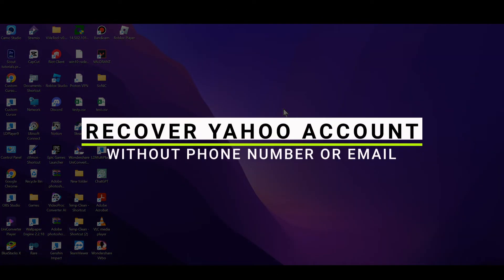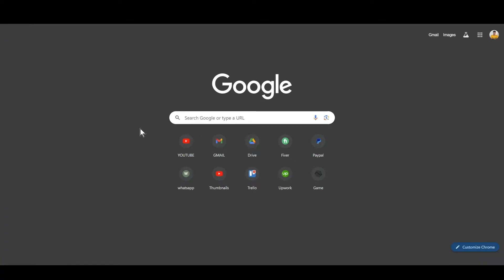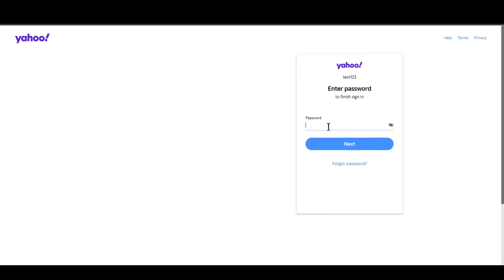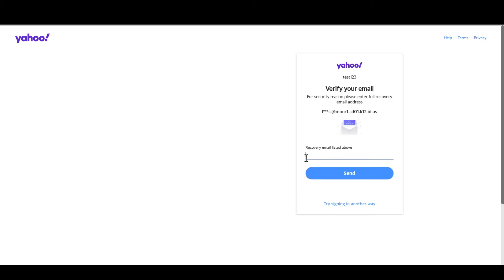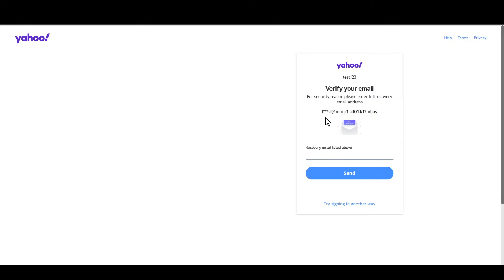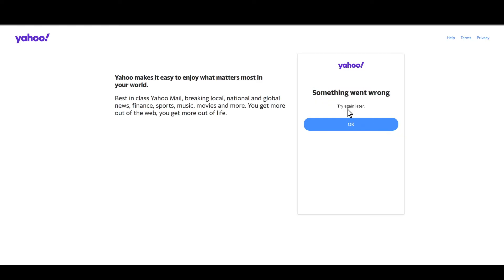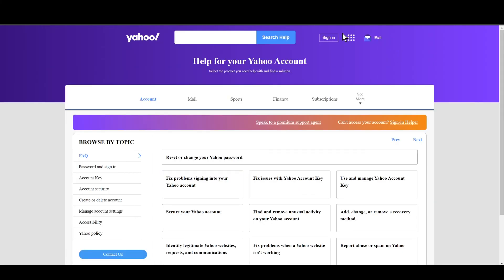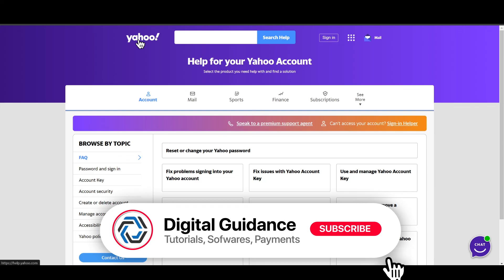How to Recover Yahoo Account Without Phone Number or Email (2025)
If you are looking for a video tutorial on recover my yahoo account? Look no further!
This comprehensive video demonstrates the process of yahoo account recovery step by step. Make sure to watch till the end for a thorough grasp.